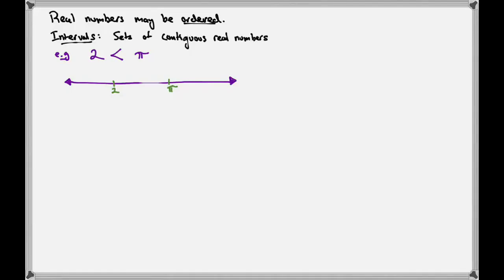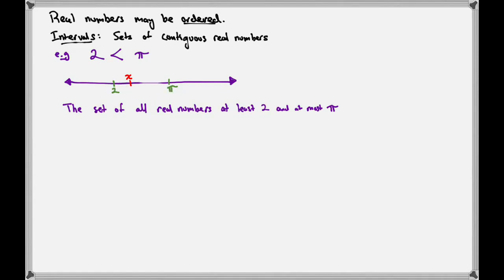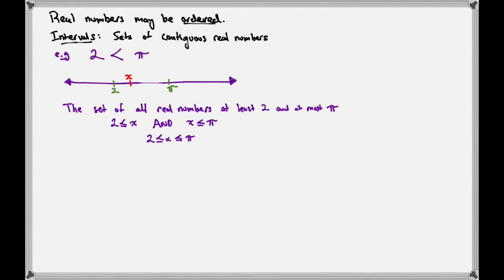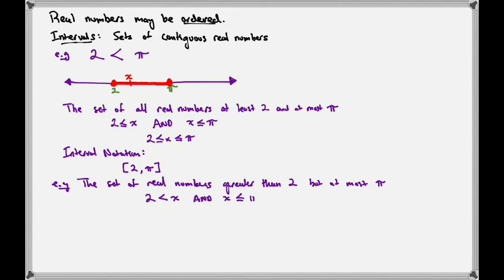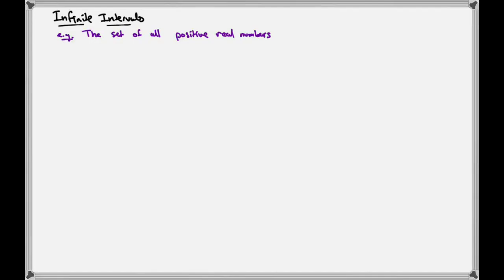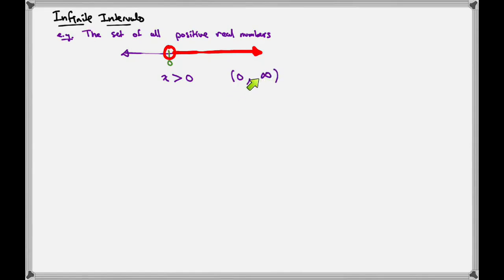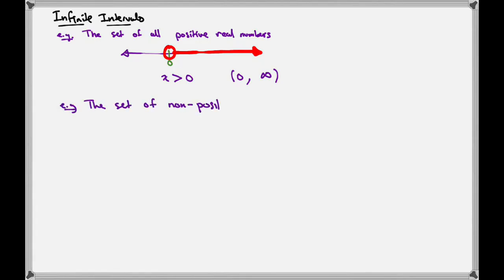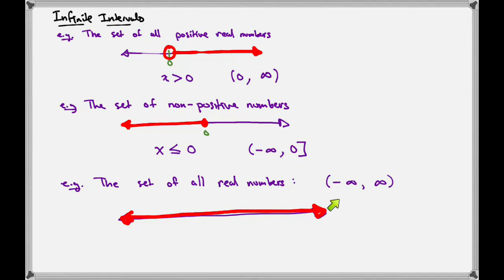PC A1 02 Intervals